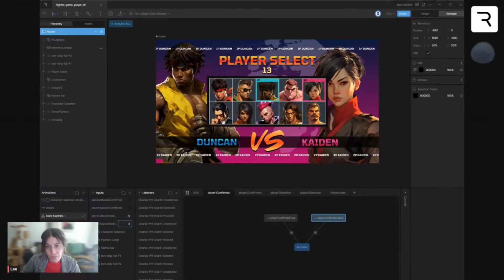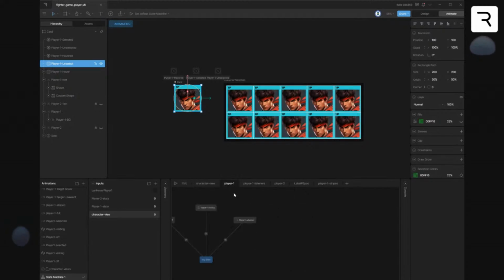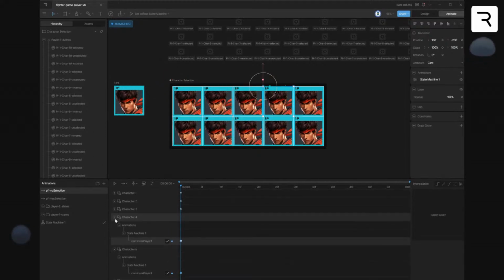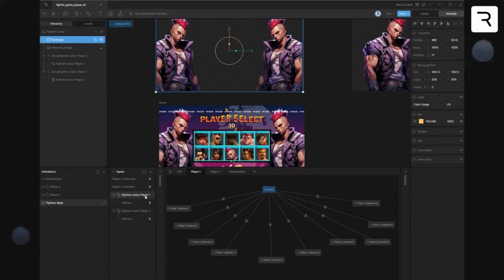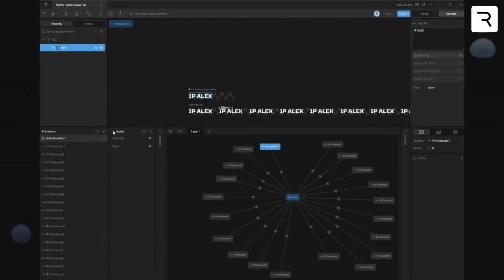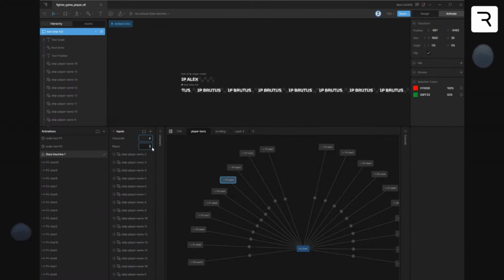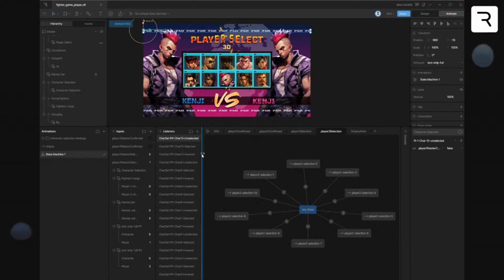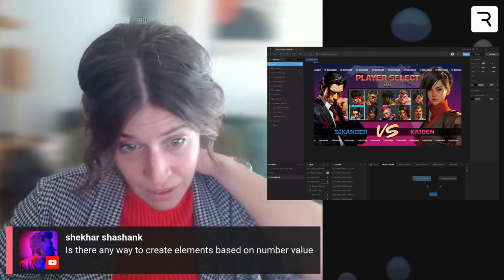Creative Session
Showcasing a cool character selection game menu